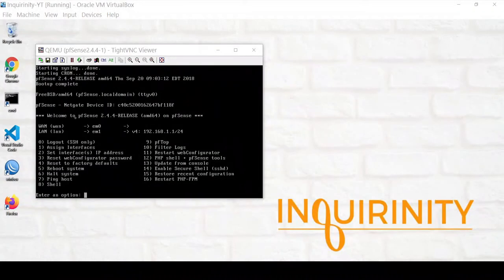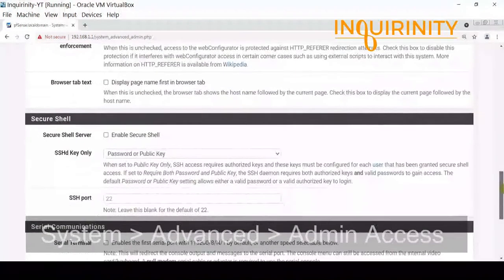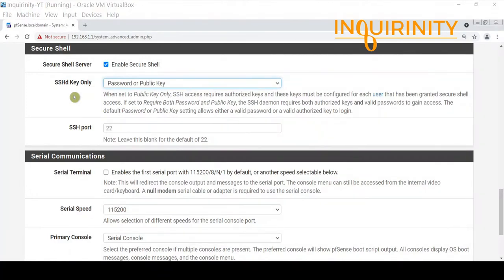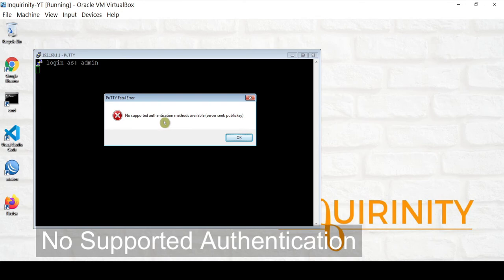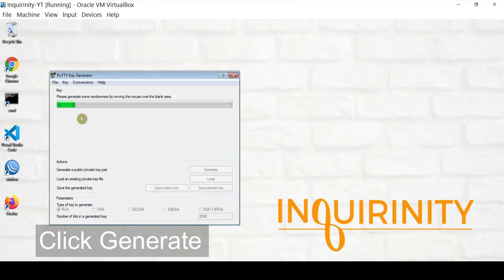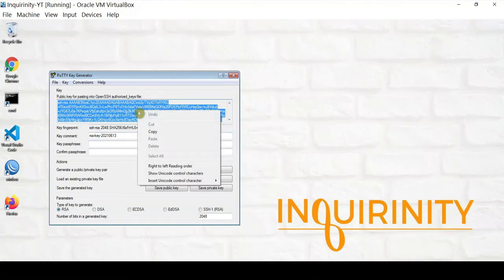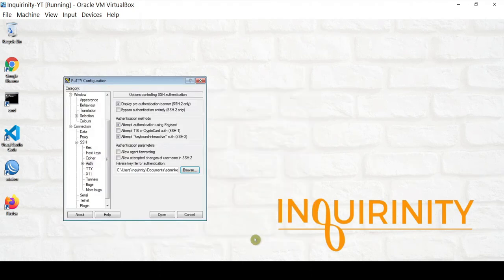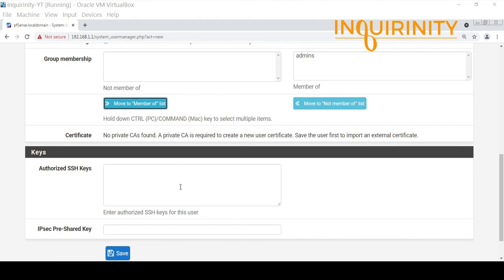Require Authorized Keys for SSH access in pfSense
Credits:
Thumbnail: Canva

The video tutorial covers the following:
1. Enable SSH in pfSense
2. Generate public/private key pair using PuTTygen
3. Use public key in pfSense
4. Use private key when connecting via PuTTy terminal program
5. Test SSH connection which requires authorized key